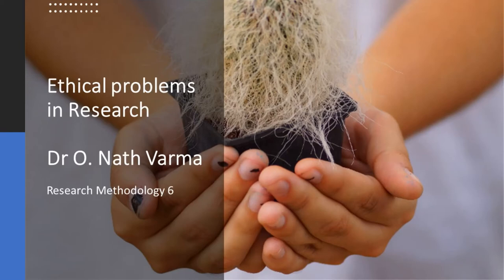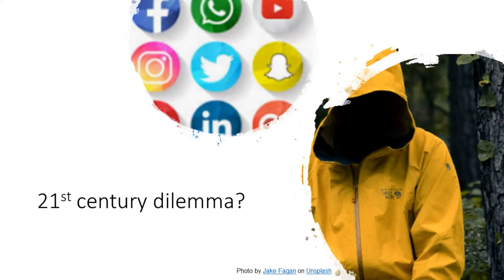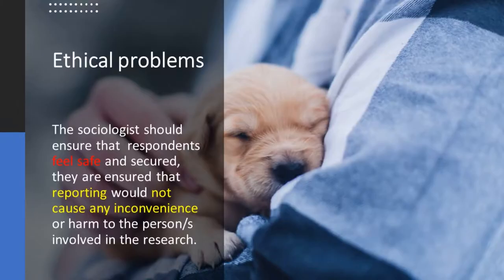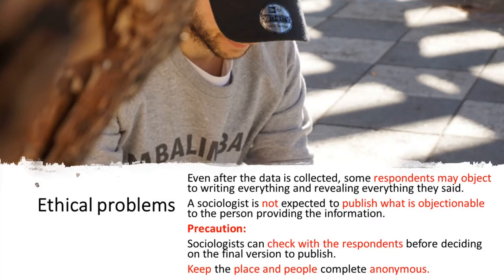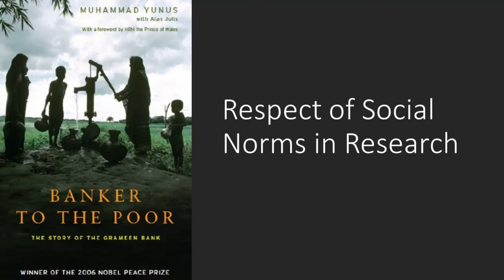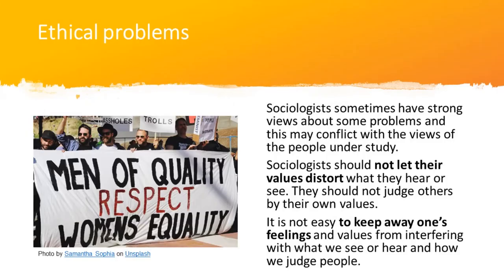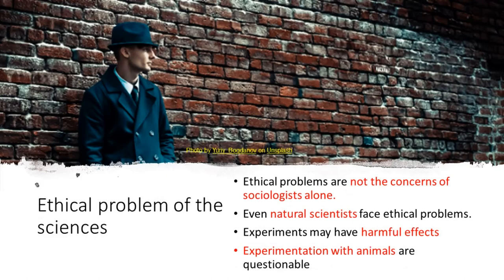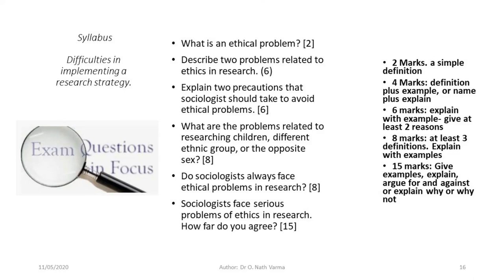5 Res Method Ethical problem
Ethical problems in Research